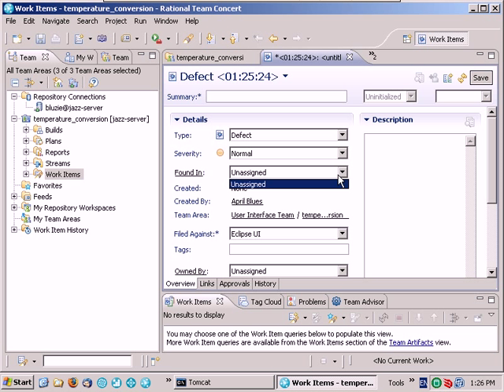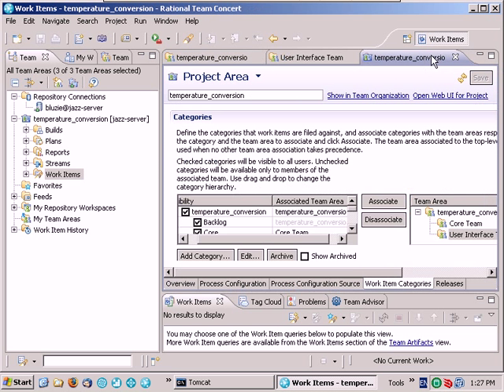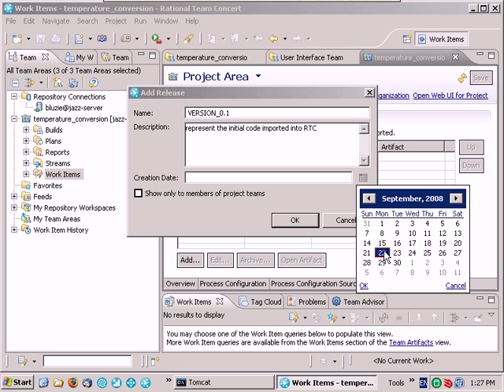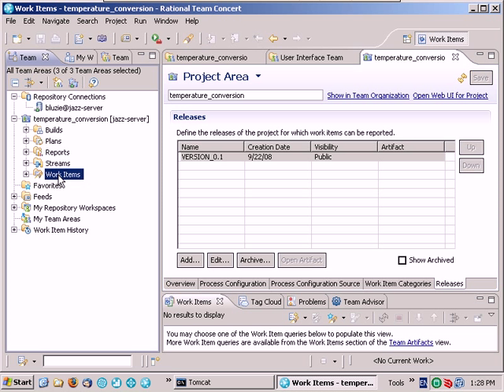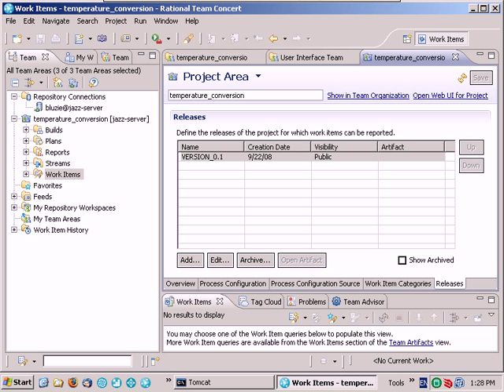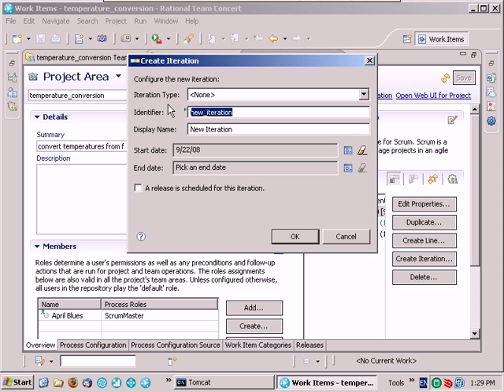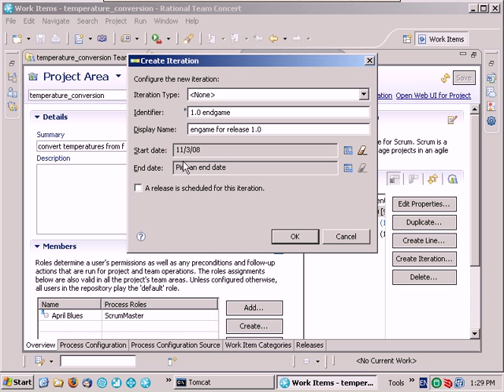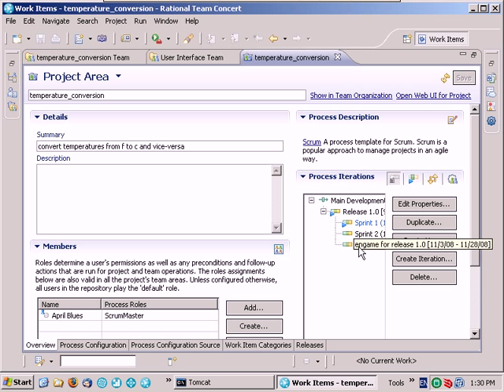Configuring teams - Part 3 - RTC Temperature Conversion Demo